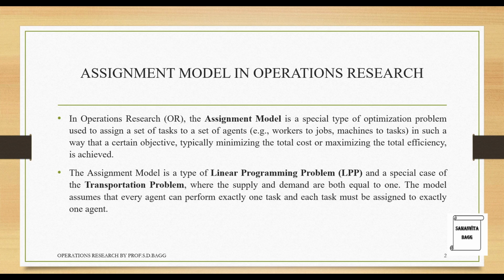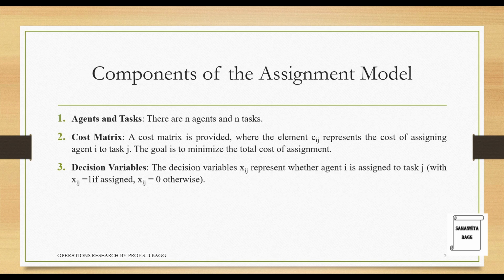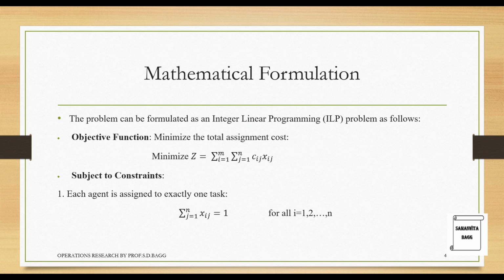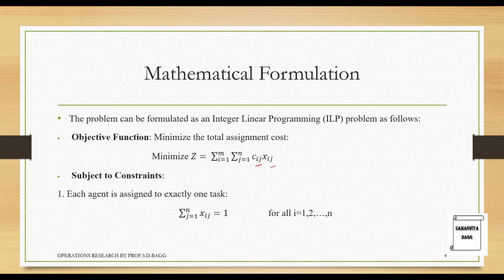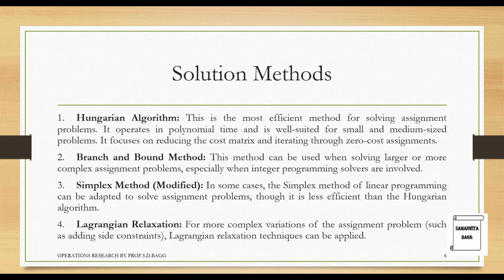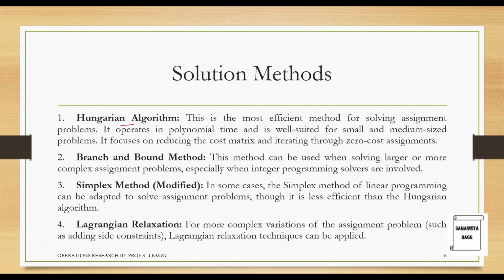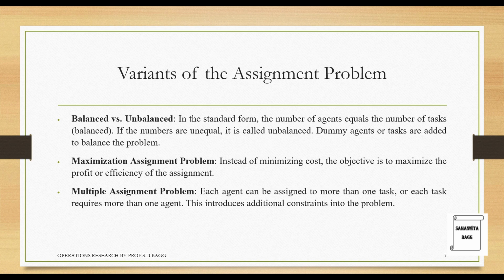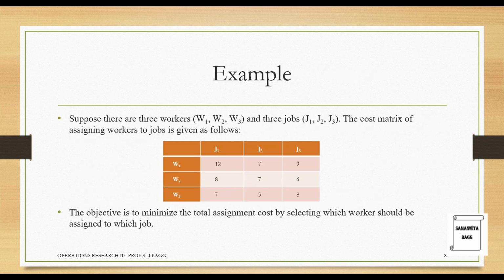Assignment Model | Operations Research | Theory | L28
This video explains the theory of Assignment Model.